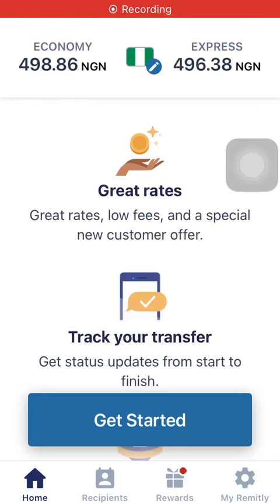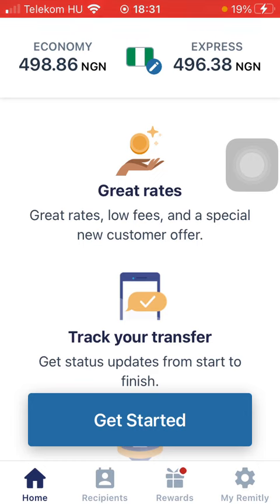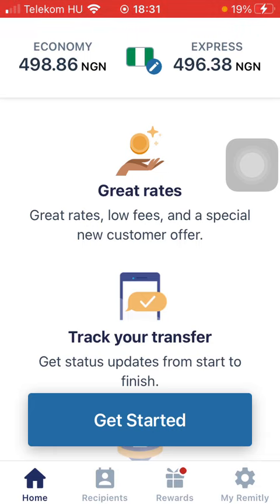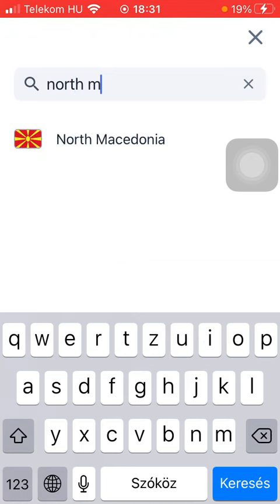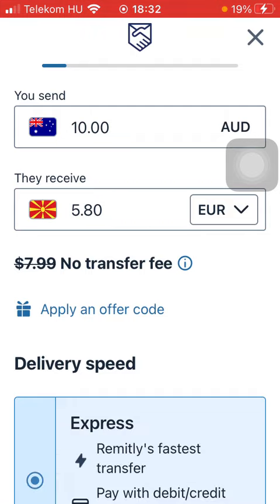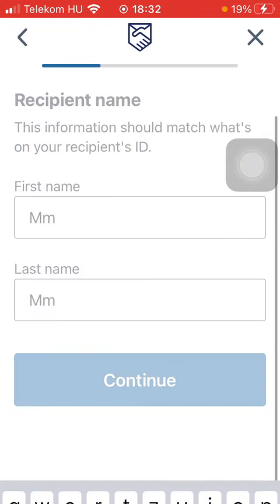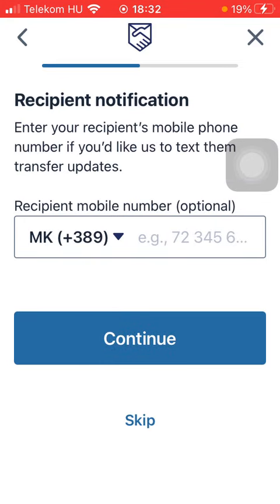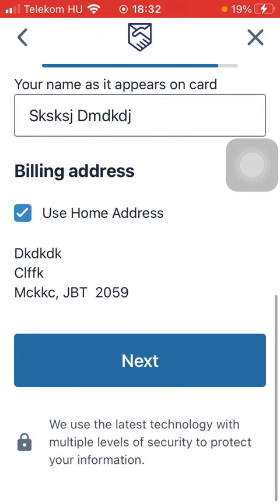How to send money from Australia to Macedonia on Remitly?